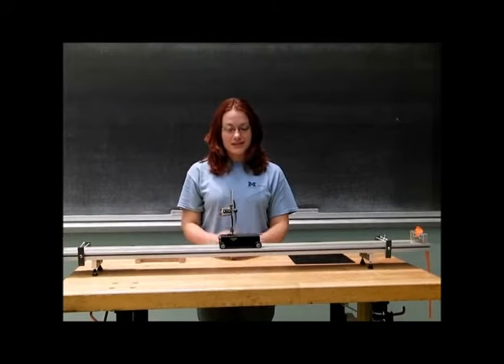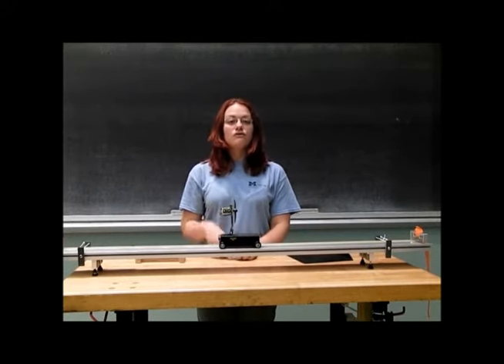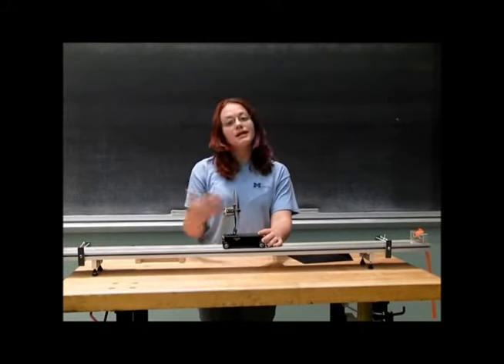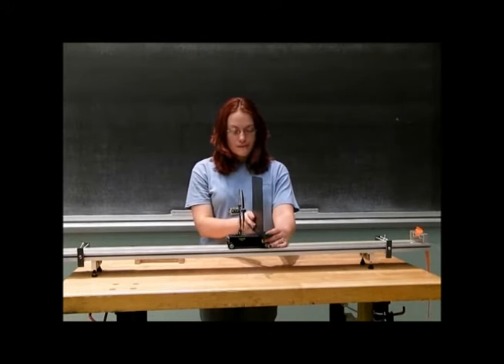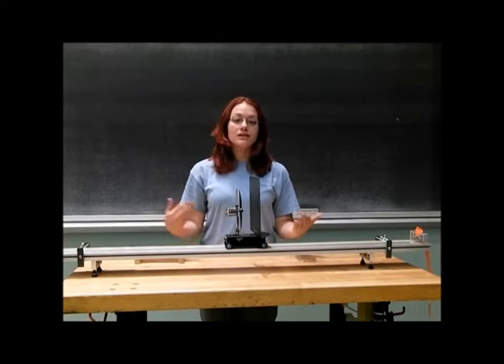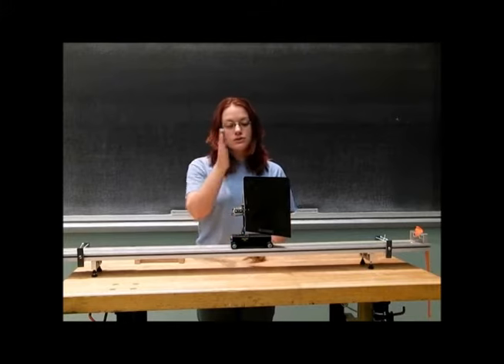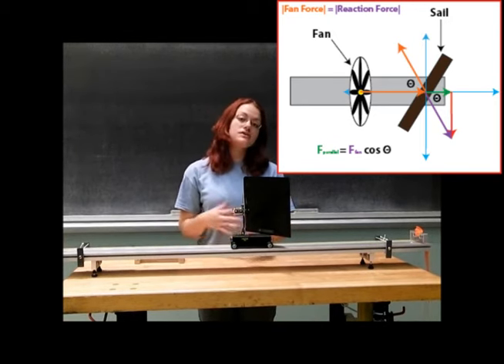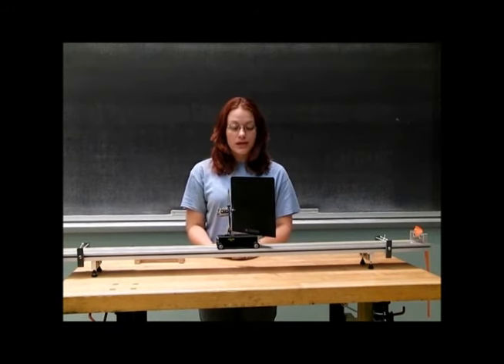1H10.20 - Fan Cart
Demonstrate Newton's 3rd Law, for every action, there is an equal and opposite reaction.

A cart with a fan attached to it propels the cart along the track.  Investigation of the effect of a sail in the stream of air on the motion of the cart is explored.